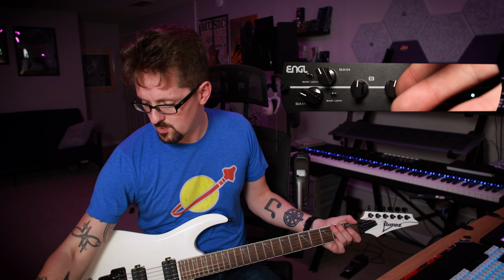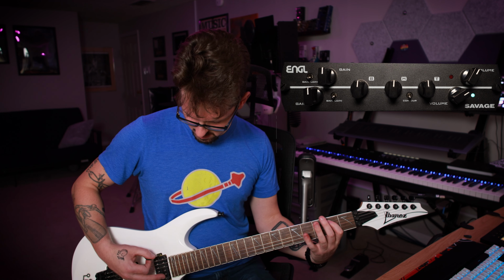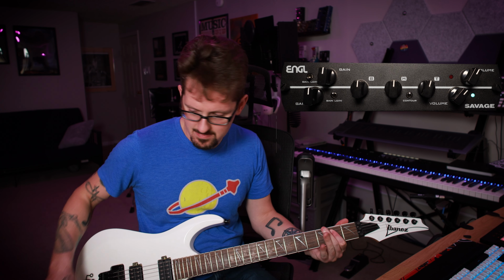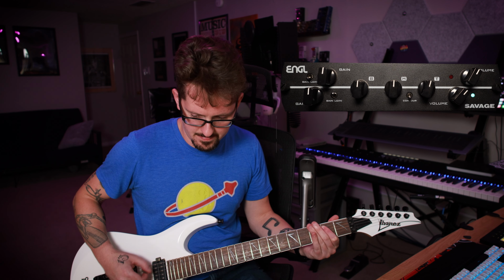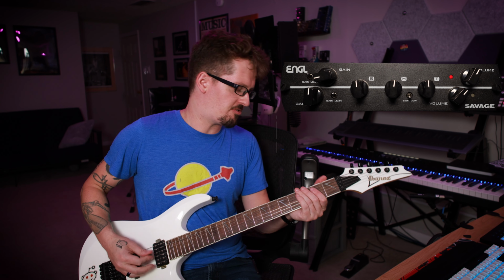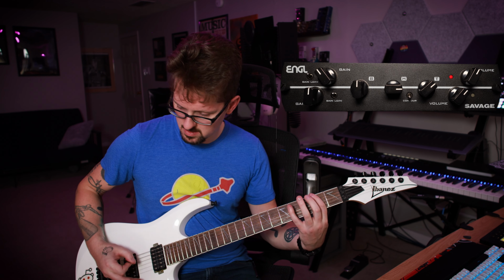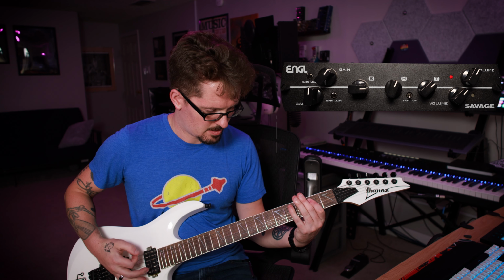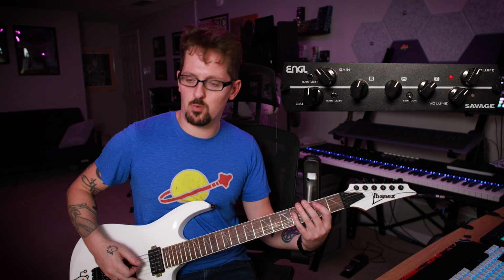Synergy Engl Savage Review/Playthrough